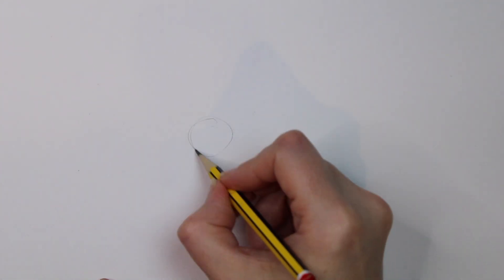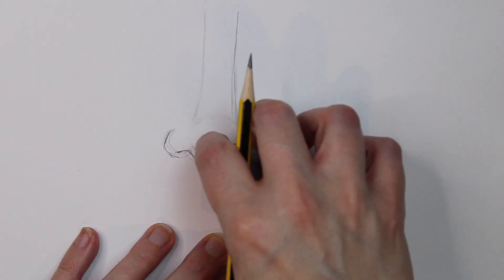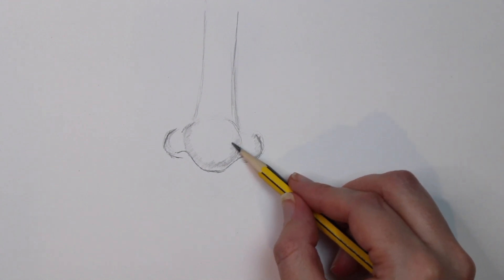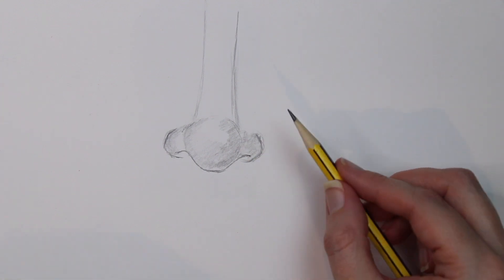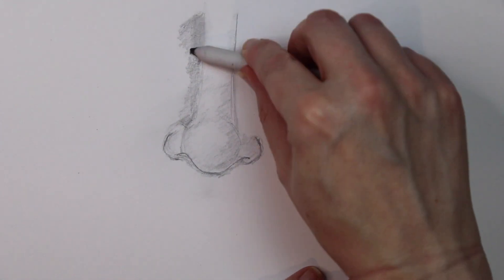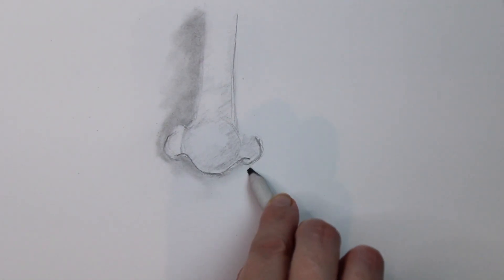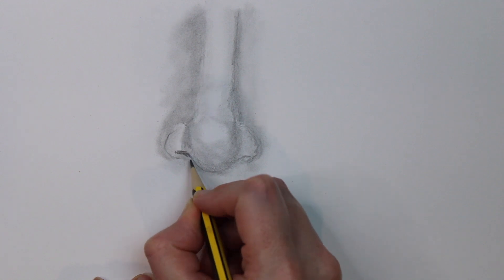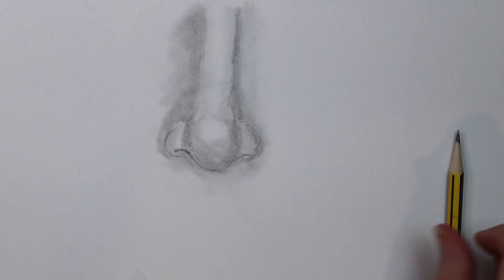How to Draw A REALISTIC NOSE Easy | How to Draw A Nose Easy for Beginners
In this tutorial I will show you step by step how to draw a nose and how to add shade using pencil shading. 👁👁 If you would like to learn how to draw a realistic eye, click this

❓ QUESTION -  Which facial feature do you find most difficult to draw? Put your suggestions in the comments❓

✏️✏️  RESOURCES USED IN THE VIDEO AND MORE : ✏️✏️
Staedtler Tradition Sketching Pencil Set
Tombow Zero Eraser
Winsor & Newton Kneadable Eraser
Staedtler Blending Stumps

⏰TIMESTAMPS⏰
00:00 How to draw a realistic nose easy with graphite pencil
00:09 How to use basic shapes to draw a realistic nose drawing
00:46 Drawing the outline of a realistic nose drawing
01:24 How to add shading with pencil to a realistic nose drawing
02:58 How to use a blending stump to create skintone on a realistic drawing of a nose
04:37 Adding small details to a realistic nose drawing

📷 My camera set up for today's video clip 🎥
Panasonic G80 DSLR Camera
Power Supply for G80 Camera
Canon 2000D DSLR Camera
2 x 85W softbox lighting kit